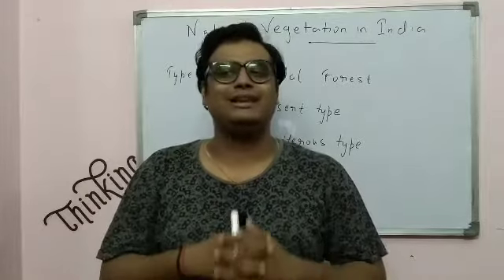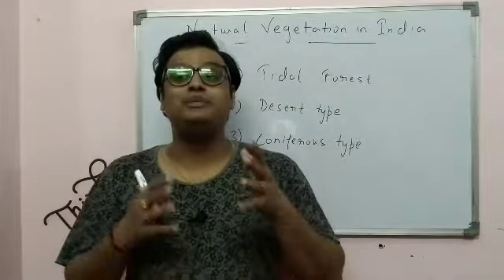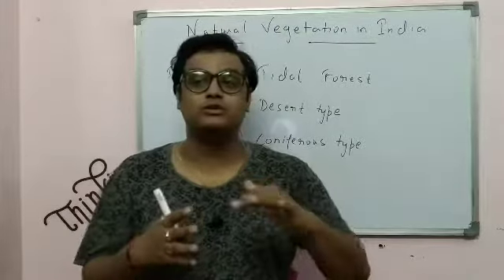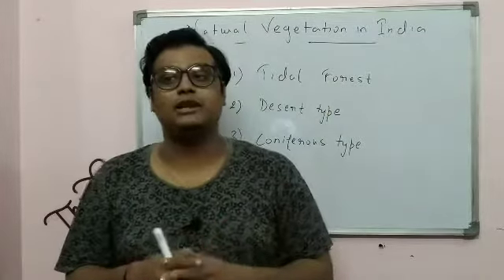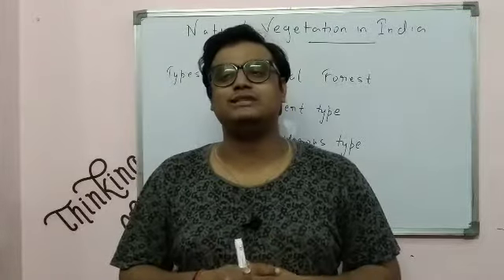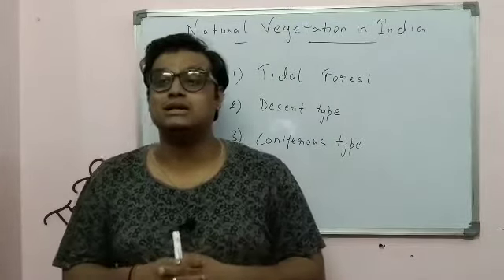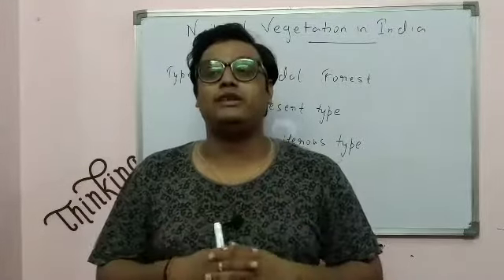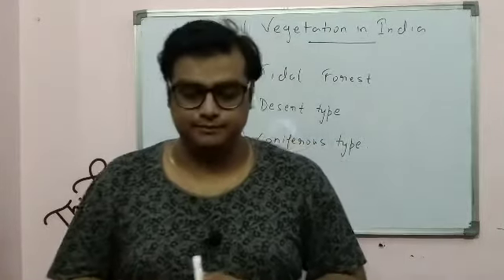CLASS 10. GEOGRAPHY NATURAL VEGETATION IN INDIA PART 2